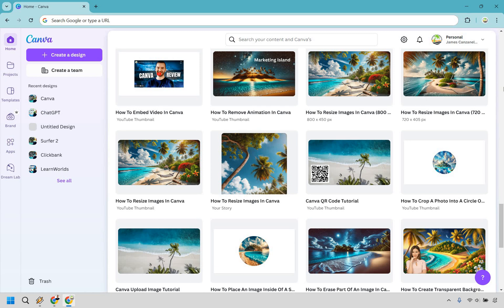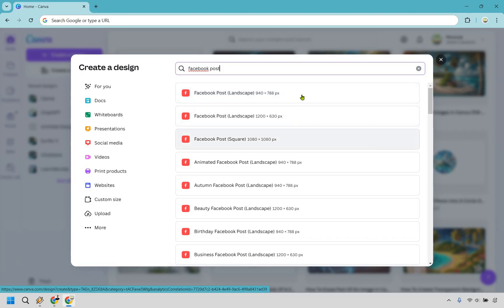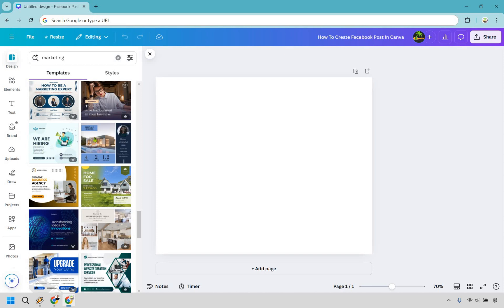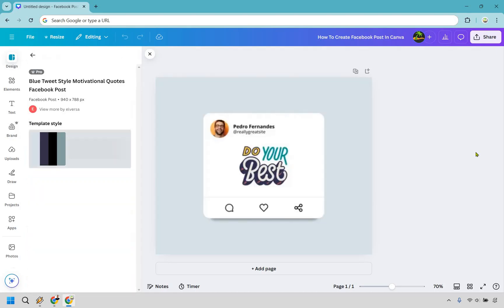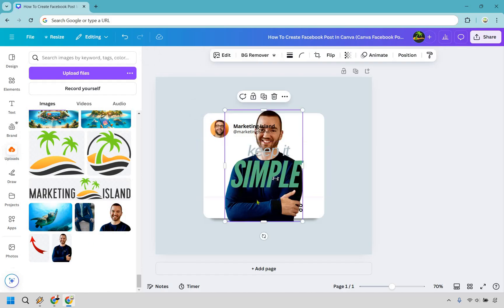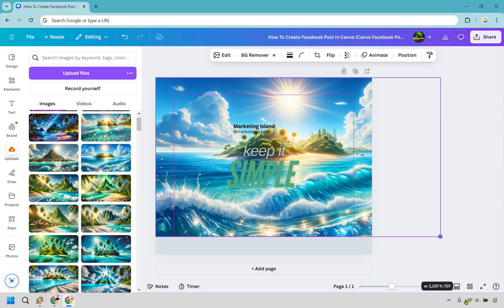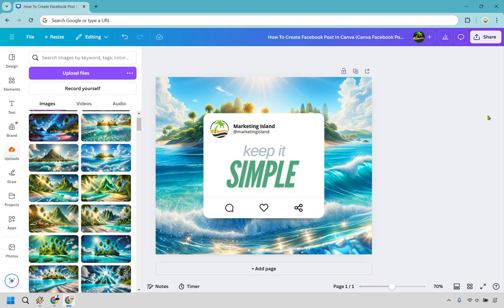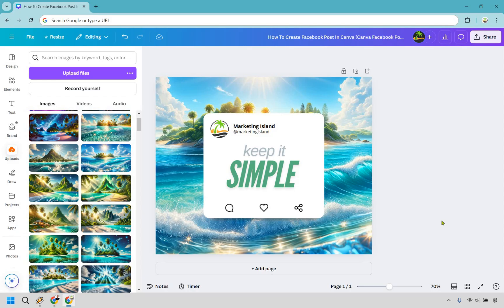How To Create A Facebook Post In Canva (Canva Facebook Post Tutorial)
How To Create A Facebook Post In Canva

👋 Hey there! Thanks for checking out my How To Create A Facebook Post In Canva video. Here's what I'll be covering for you.

🏝️ Canva Facebook Post Tutorial: Discover tips for customizing templates, adding visuals, and optimizing your posts to stand out in the crowded Facebook feed.